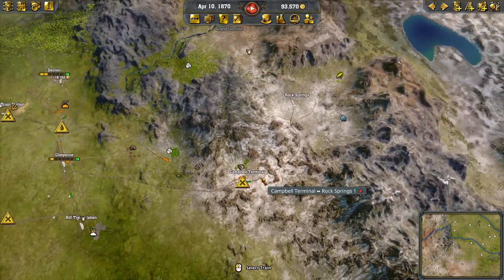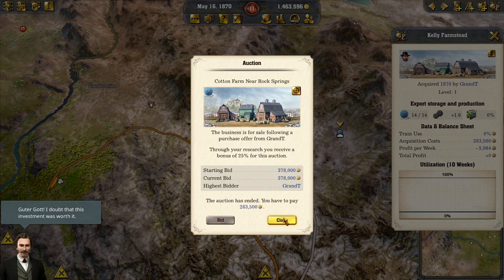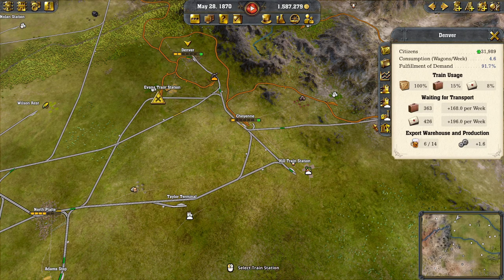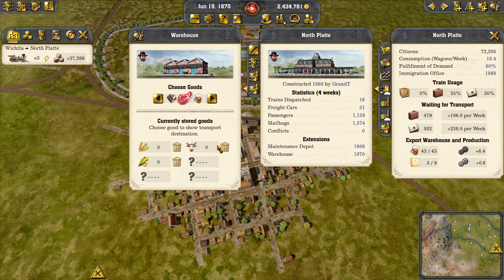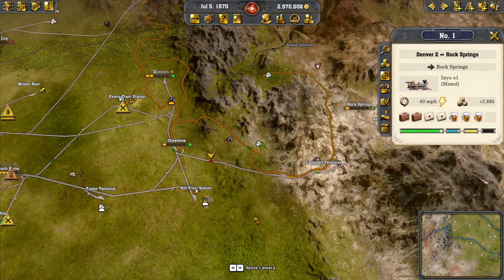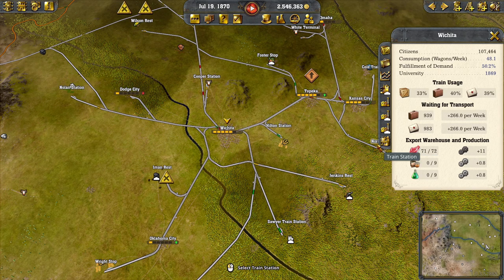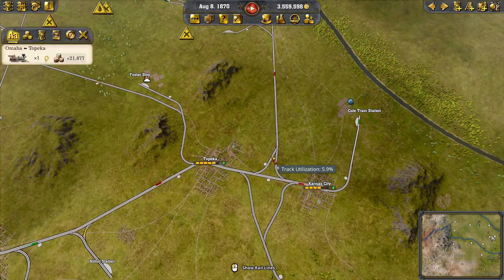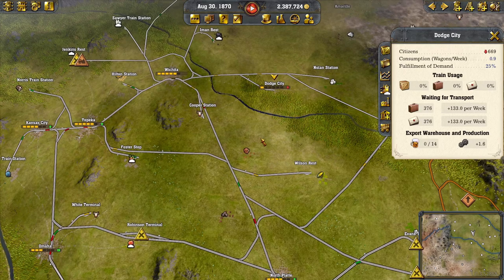Raton Pass Arms Race : Railway Empire 2 - Full Campaign - Chapter 3 : Westward Advance - Ep11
Episode 11 - Chapter 3 : Westward Advance
Railway Empire 2 - Full Campaign Playthrough

After many playthroughs of Railway Empire, the time has come to move on to the sequel.

We'll be playing every campaign chapter, and every scenario - fully!

From the developer:
All aboard the express train to riches and fame in Railway Empire 2! Don the coat of a clever entrepreneur, take over a small railway company in the early 1800s and turn your steam engines into the workhorses of the economy. Grow your company into the largest railway company of the continent and outsmart your competitors as you connect cities and companies with an ever-expanding network of rail lines, bridges, and tunnels. 60 famous locomotives are at your disposal, all pulling freight and passenger cars as they usher in an era of historic importance during the Industrial Revolution.